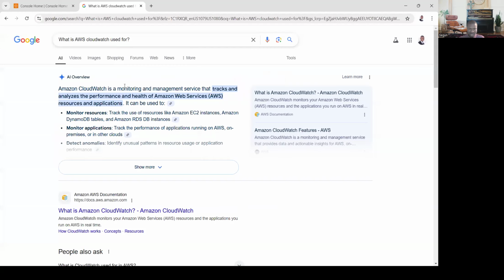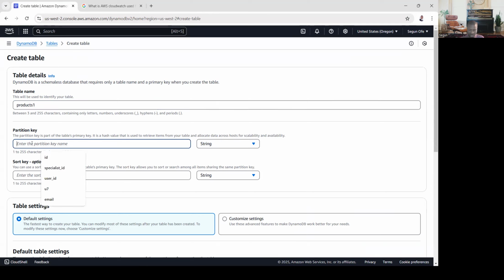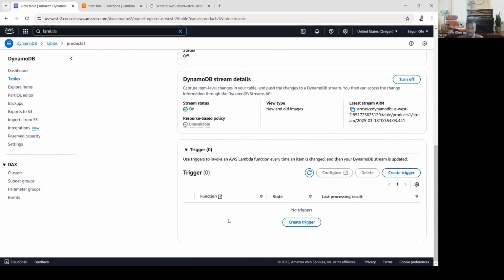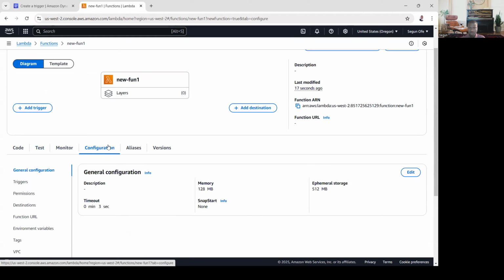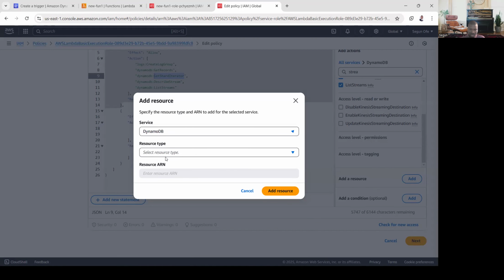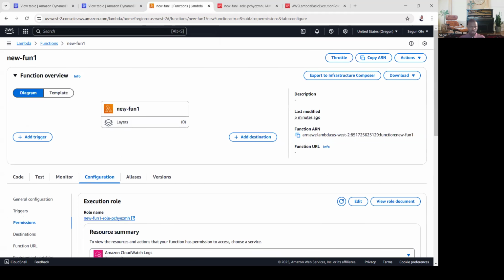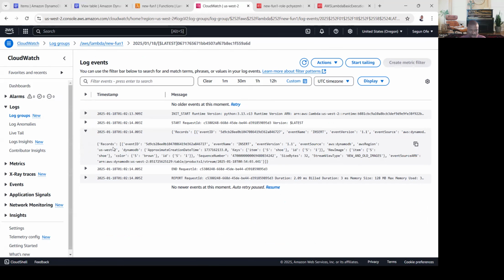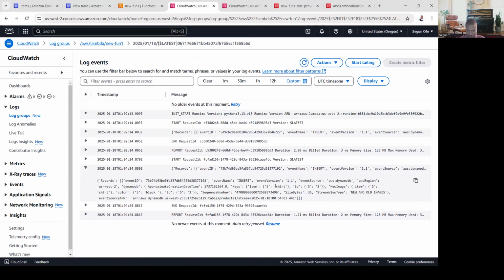AWS Project: Automating Event-Driven Tasks using DynamoDB Streams, AWS Lambda, Python and CloudWatch